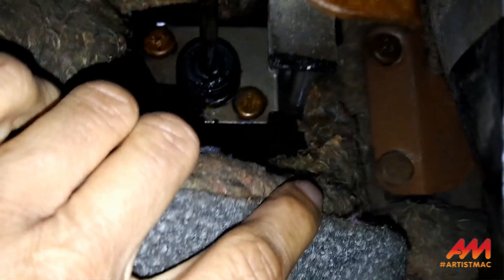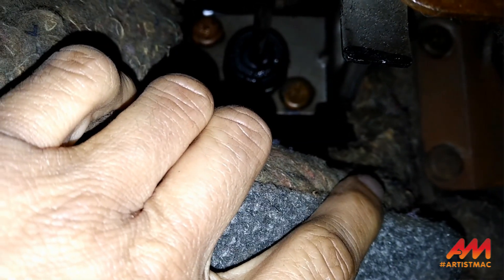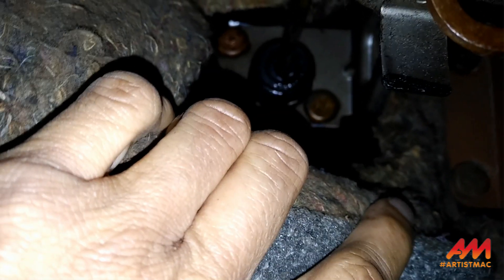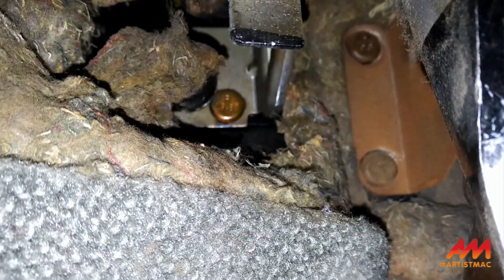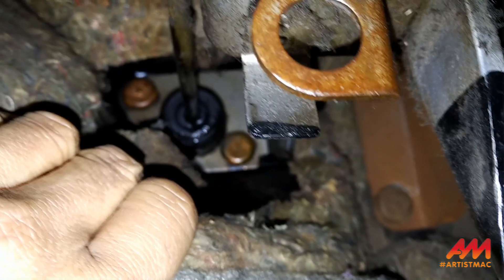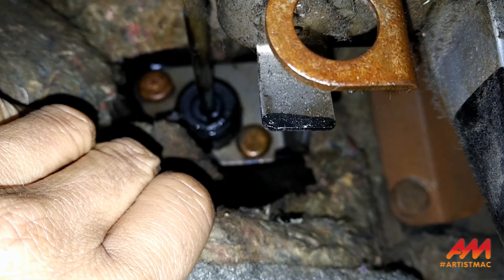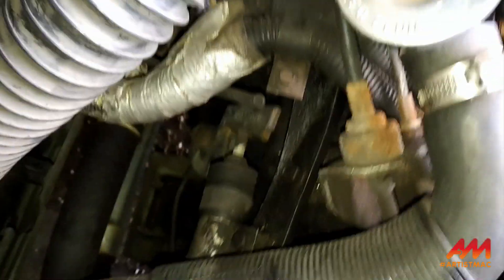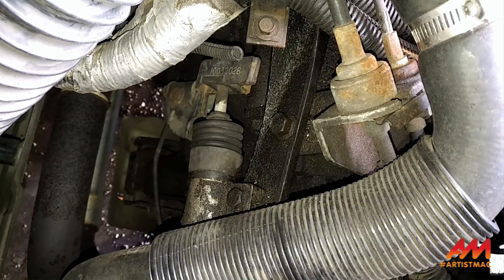My Fiero - Trouble in Clutch Land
Does it ever happens when it's convenient? The Fiero won't go into gear when the car is running: when the engine's off, it goes through the gears just fine. Just suddenly stopped being able to be shifted -- happened when the car was running, sitting at a green light waiting to turn left.

It looks like there's brake fluid at the grommet where the rod from the master cylinder comes into the interior.

Any ideas? Bleeding the system? Replacing the master and slave cylinders which are both as old as the car?